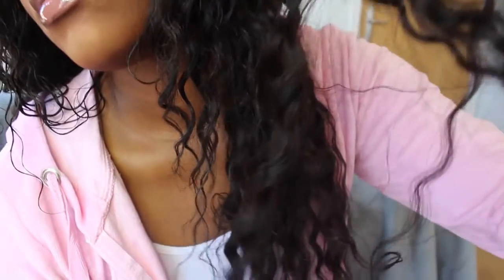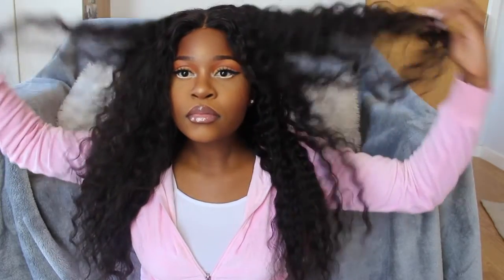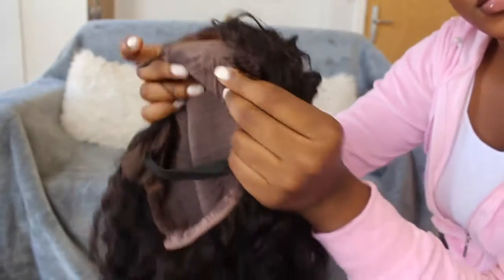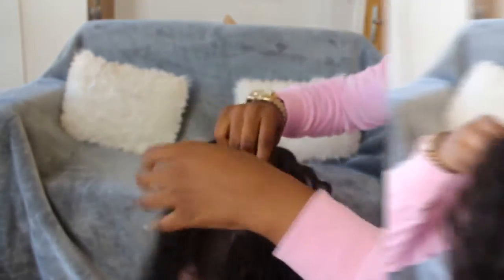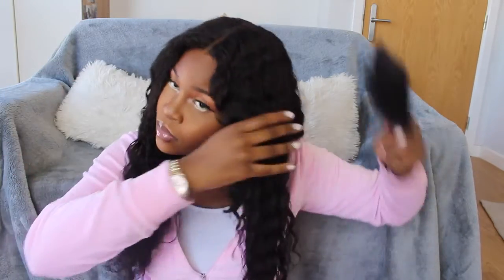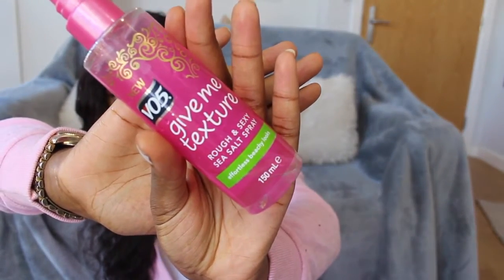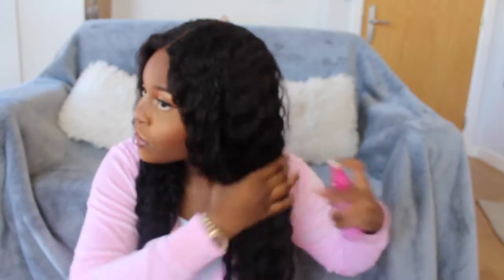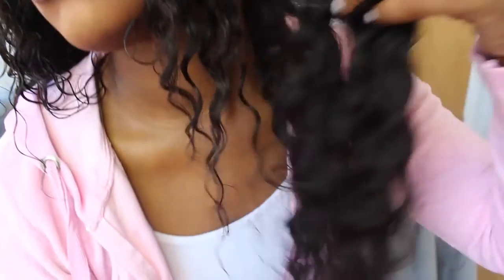youmayhair.com Daily Routine For Curly Wigs From Nella Rose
Hair Color: Natural
Hair Length:24in
Wig Density: 250%
Hairline: Pre-plucked
Lace Color: Medium Brown